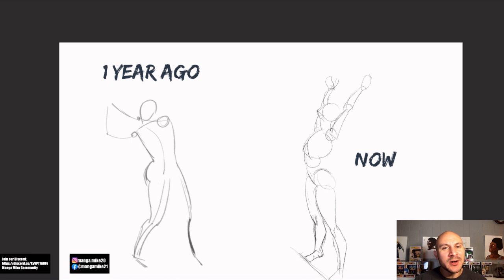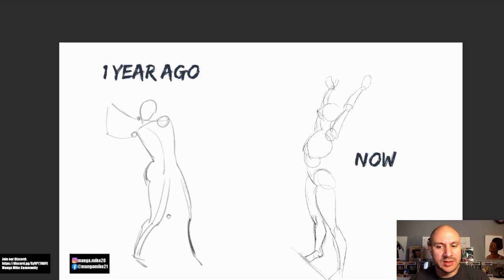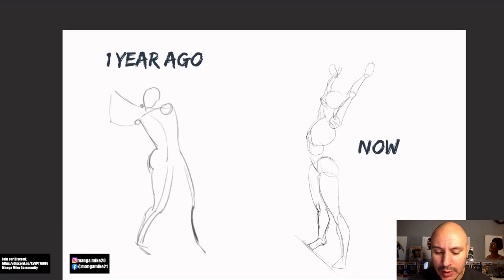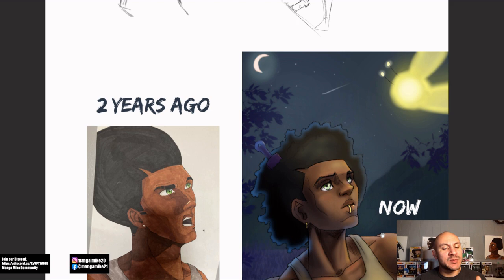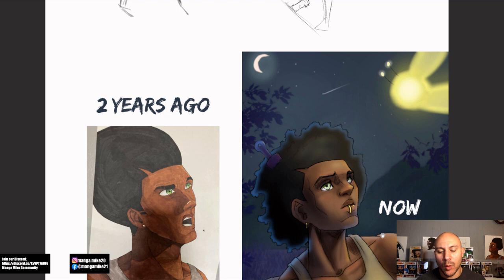A 1-Year Review of Marc Brunet's "Art School For Digital Artist"